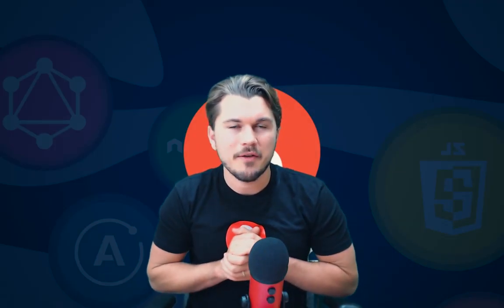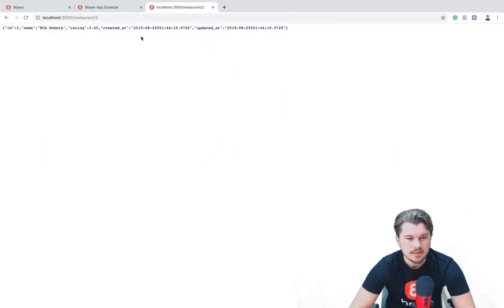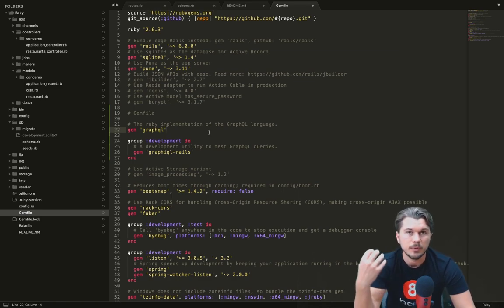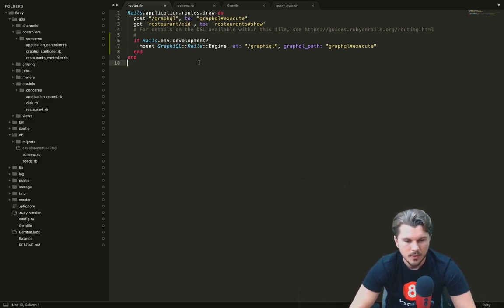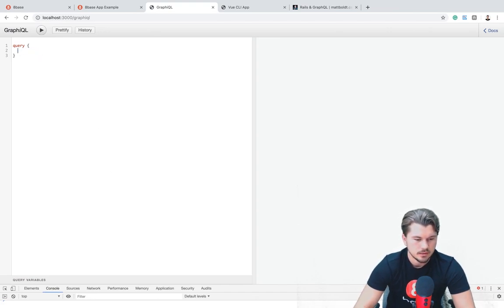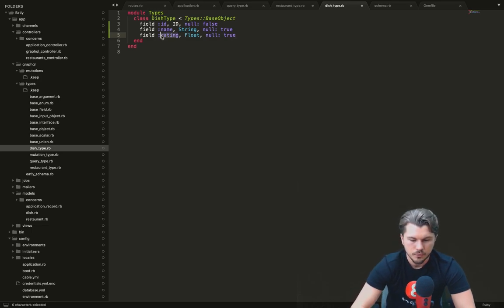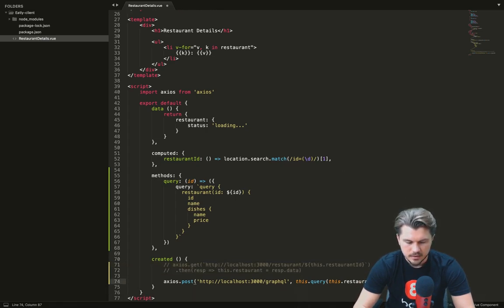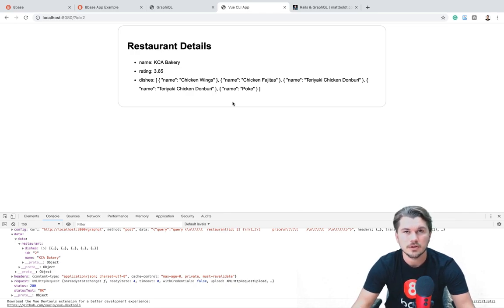8base Academy - Learn GraphQL using Rails 5 and VueJs - Course 7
To help the community better understand what GraphQL is, we felt it be best to put 8base in the background for this video and focus on how to build a GraphQL API using Ruby on Rails, that gets consumed in a VueJs component.

8base is a production-ready serverless backend-as-a-service that lets developers build amazing cloud applications using JavaScript and GraphQL. With 8base, devs can speedily deploy secure, stable and scalable cloud infrastructure in minutes, freeing up more time and resources for the parts that make their apps unique.